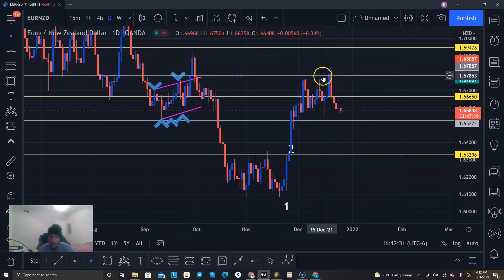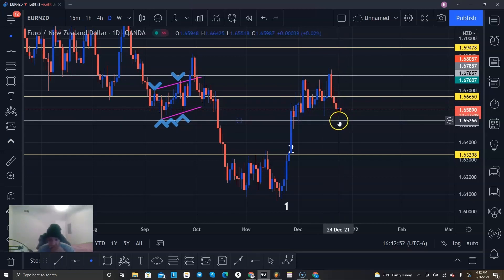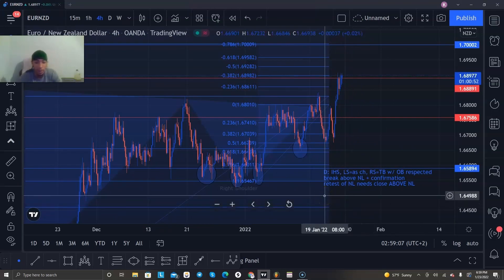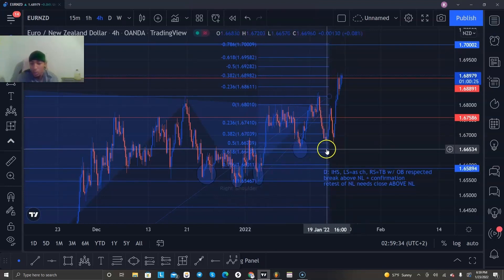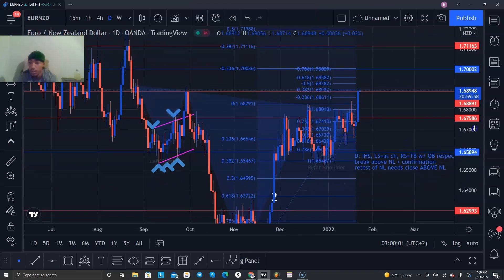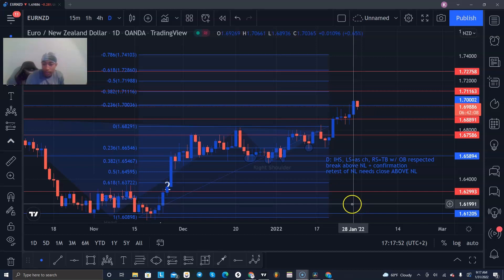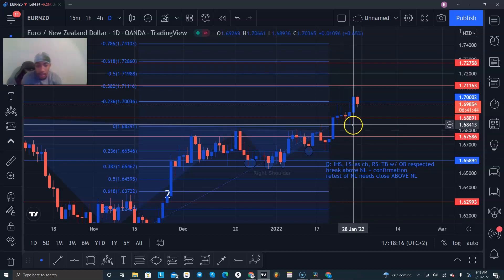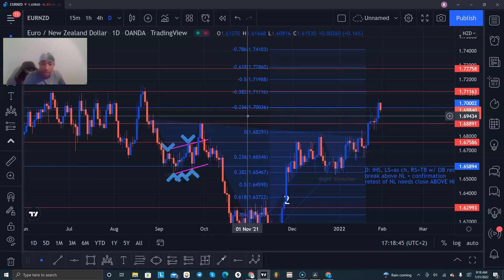FOREX Analysis EN IHS 1.23.22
Personal Video Journal
Eur|NzdTechnical Analysis